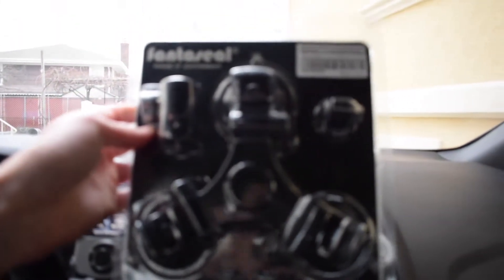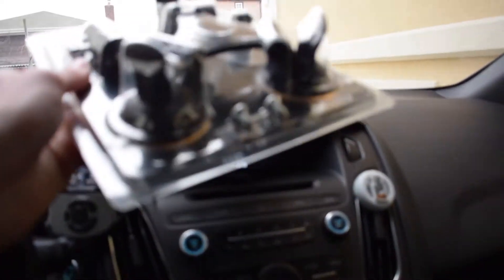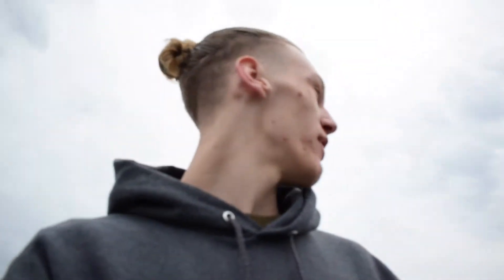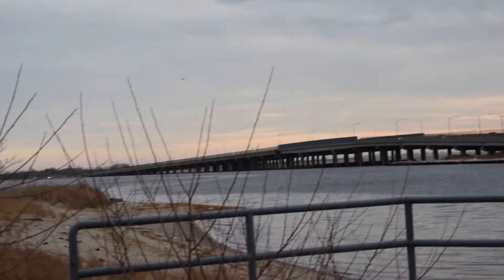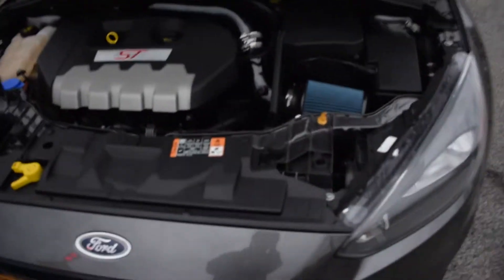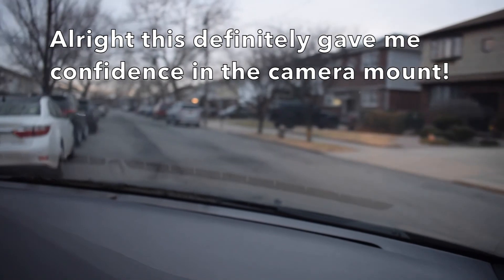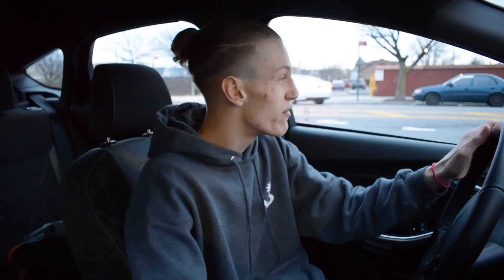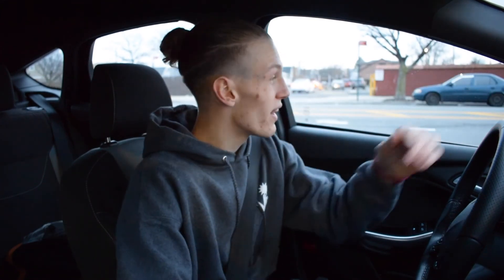2016 Stage 1 Ford Focus ST Walk-Around !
Hey everyone !
School has started so its been crazy again but here is a video thats been requested a few times. Unfortunately I had upload issues so this is up late and a clip had to be completely deleted from the footage.

Keep updated @matty_st !